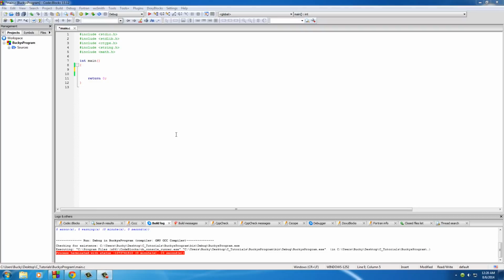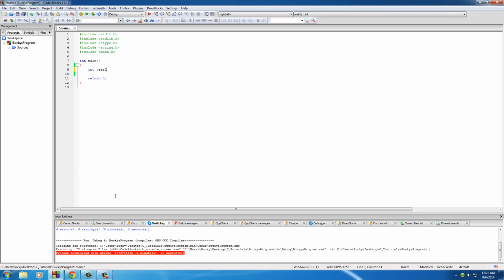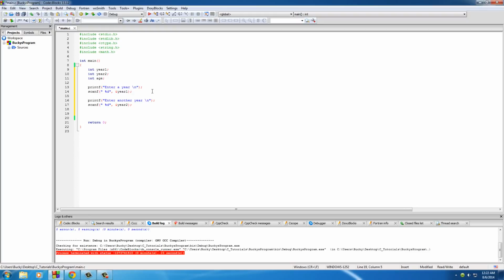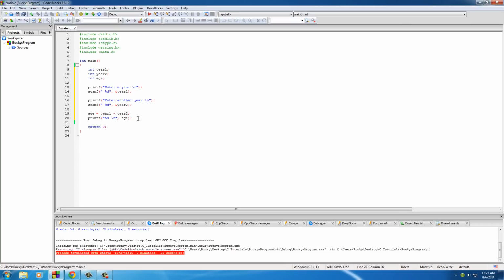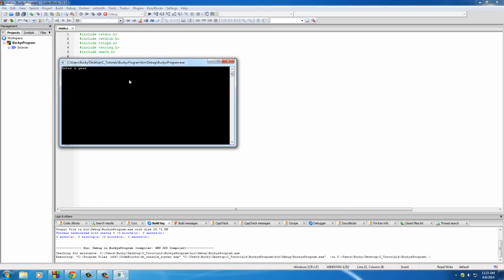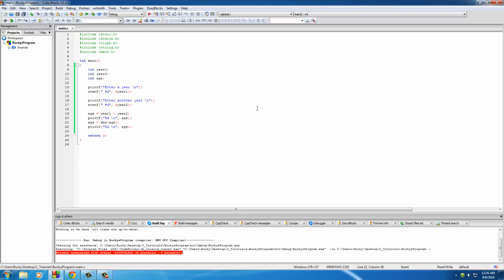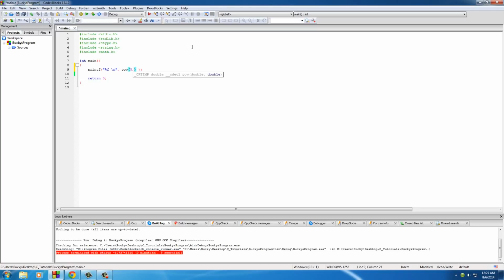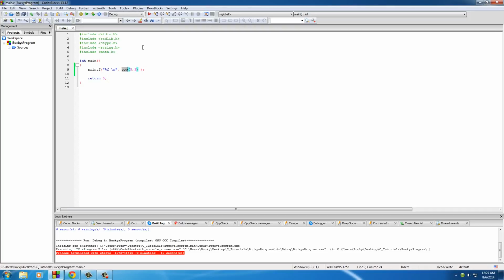C Programming Tutorial 37 Absolute Value with abs